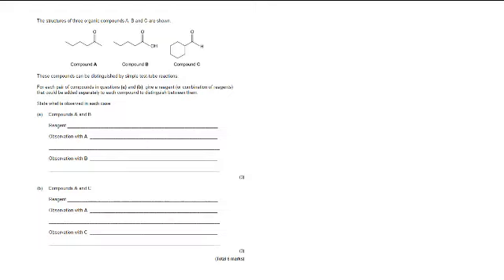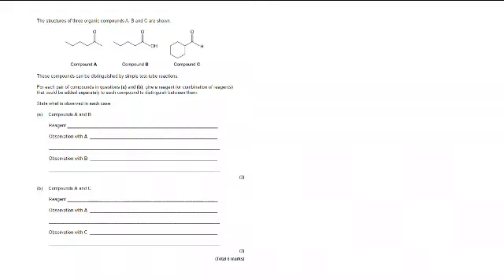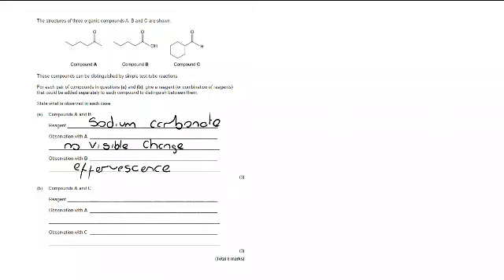AQA A-level Chemistry - Practical skills - RPA6 - Question 2